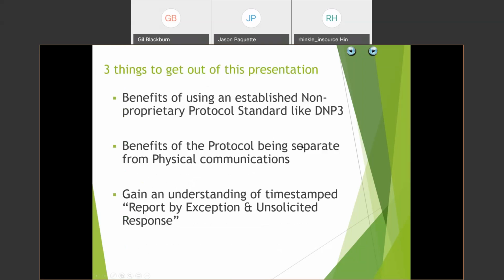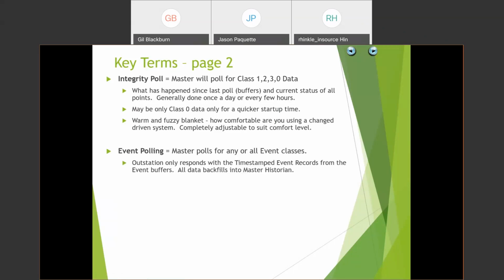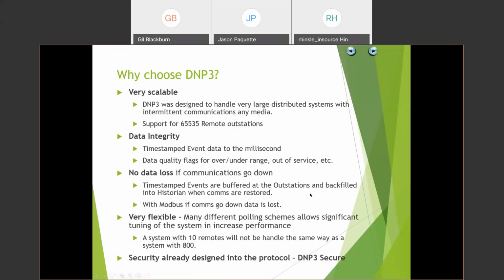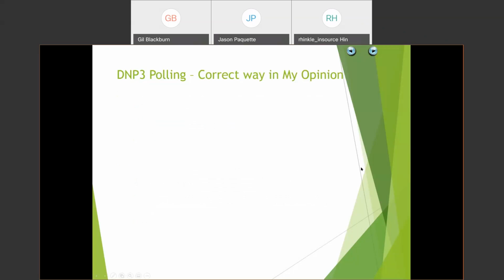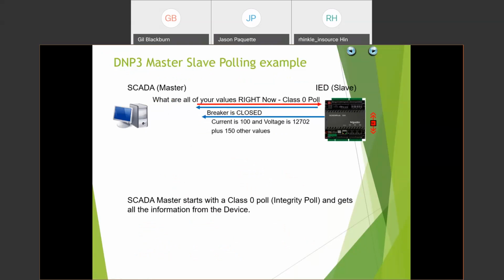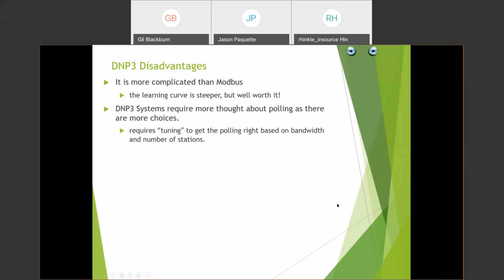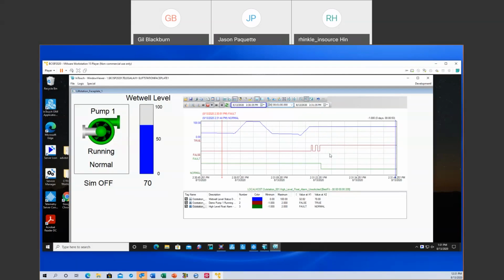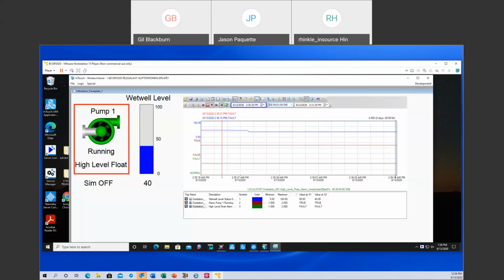InSource Xperts On Tap Overview of the DNP3 Protocol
Distributed Network Protocol 3 (DNP3) is a set of communications protocols used between components in process automation systems. Its main use is in utilities such as electric and water companies. It was developed for communications between various types of data acquisition and control equipment. It plays a crucial role in SCADA systems, where it is used by SCADA Master Stations (a.k.a. Control Centers), Remote Terminal Units (RTUs), and Intelligent Electronic Devices (IEDs).

In this webinar & live demo we will cover:
Short History of DNP3
Key terms
Why choose DNP3
DNP3 Polling Techniques
Wrong way
Right way
Advantages & Disadvantages of DNP3

Our XPERT
Gil Blackburn , BCI Technologies